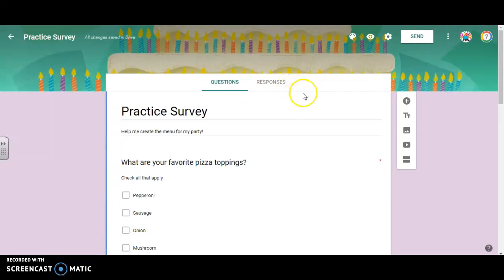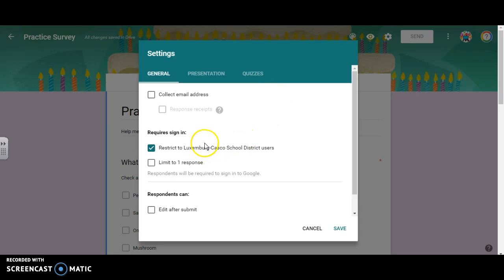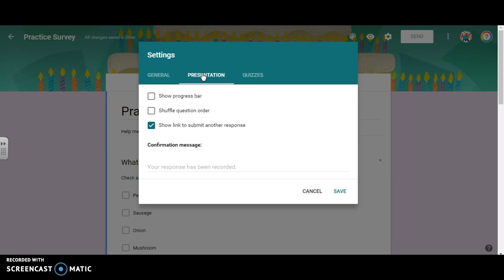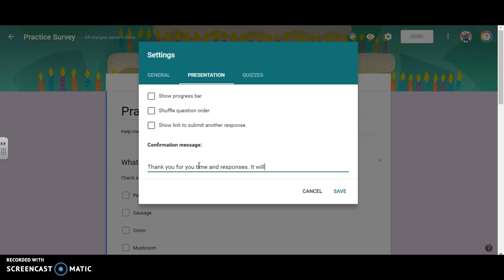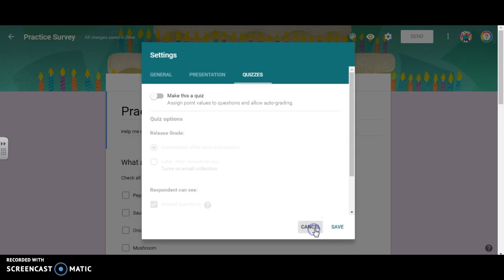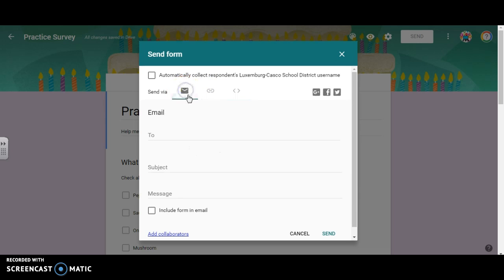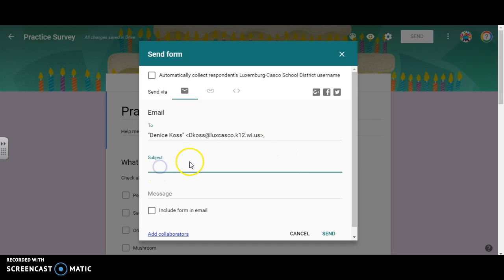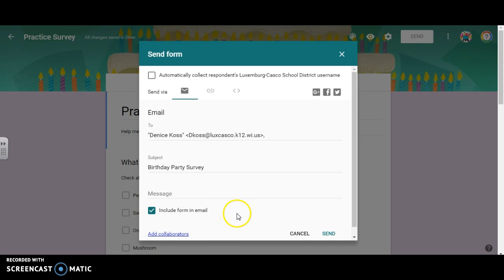Sending Google Form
This video walks you through settings and how to send an form via email.